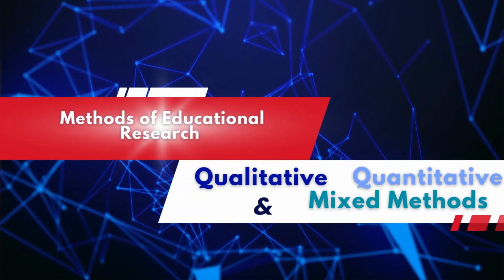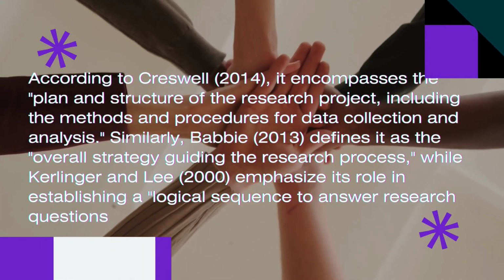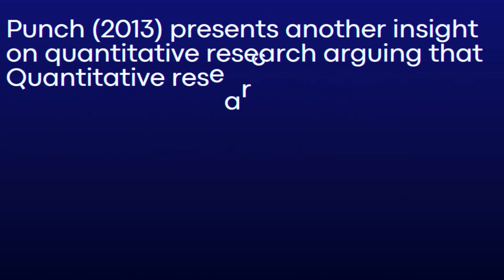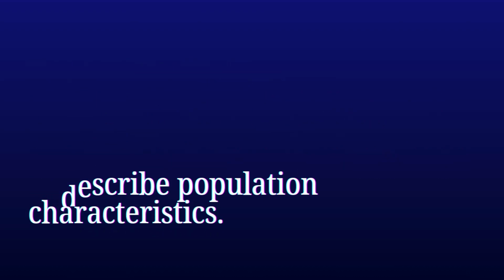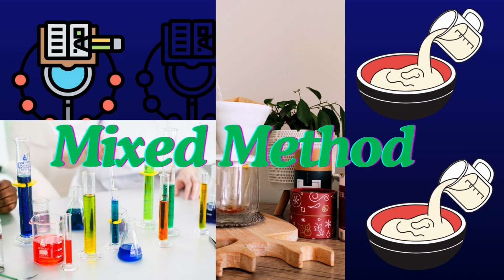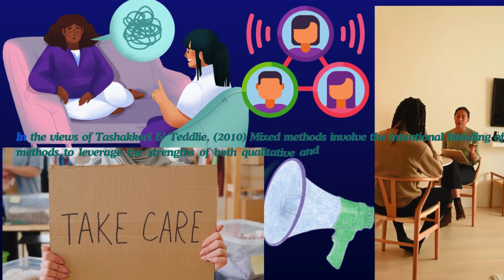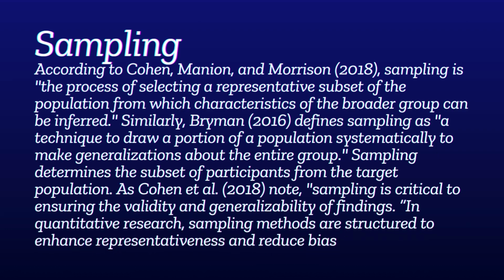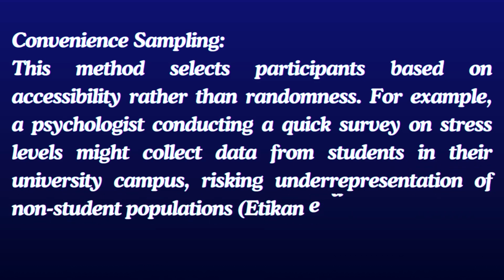Methods of Educational Research| Qualitative, Quantitative & Mixed Methods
Struggling to choose the right research method? Learn the differences between Qualitative, Quantitative, and Mixed Methods in educational research, with real-world examples. Perfect for students, researchers, and educators! 🎓 Watch now!.

📚 Master Educational Research Methods!
In this video, we break down the three core research methodologies in education:
✅ Qualitative Research (e.g., interviews, case studies)
✅ Quantitative Research (e.g., surveys, statistical analysis)
✅ Mixed Methods (combining both approaches)
Learn how to choose the best method for your study, analyze data effectively, and avoid common pitfalls. Whether you're writing a thesis, dissertation, or conducting classroom research, this video is for you!